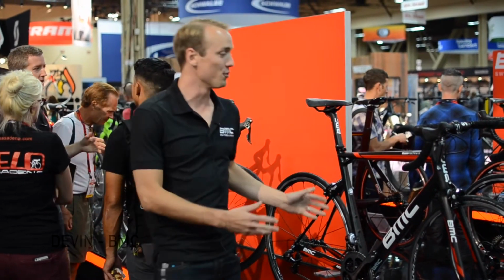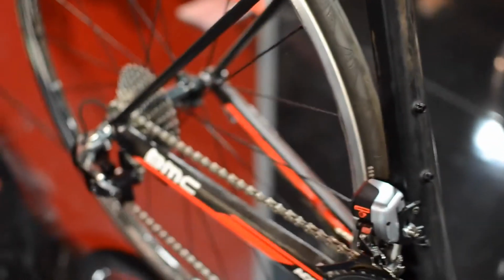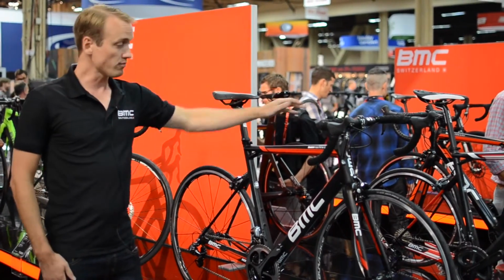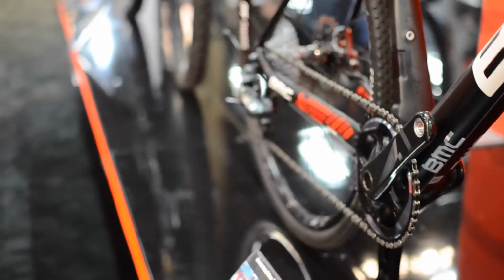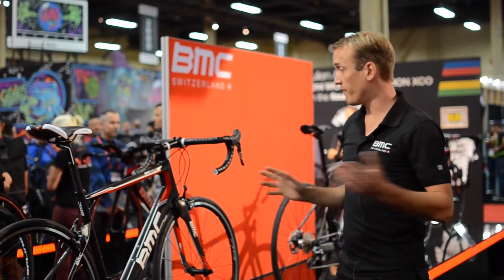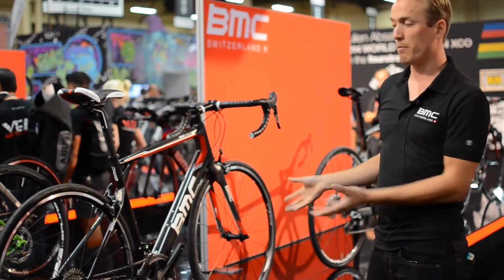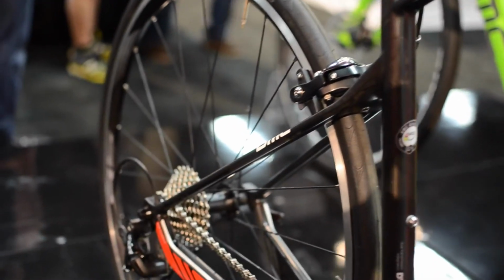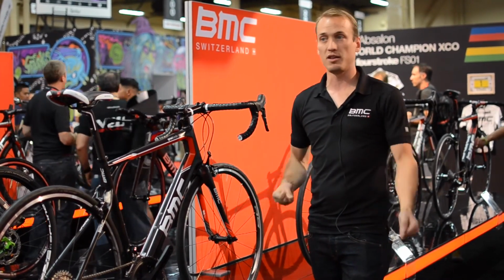Interbike BMC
This video is about Interbike BMC